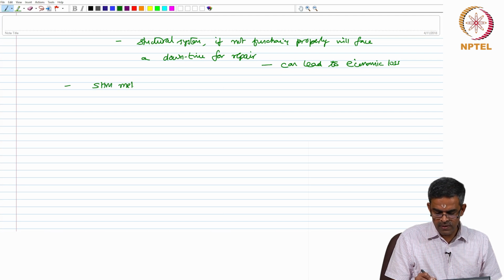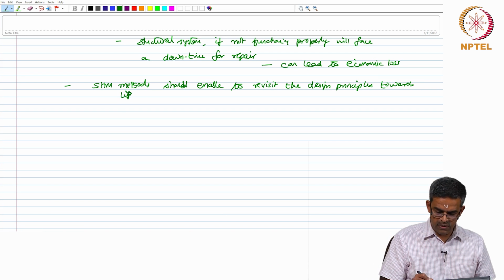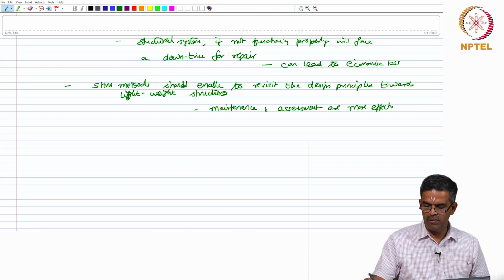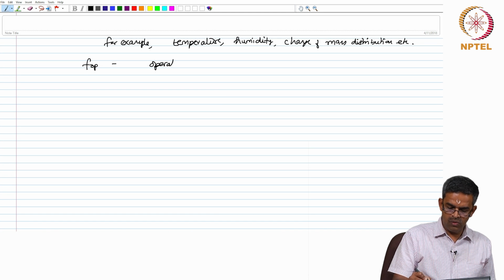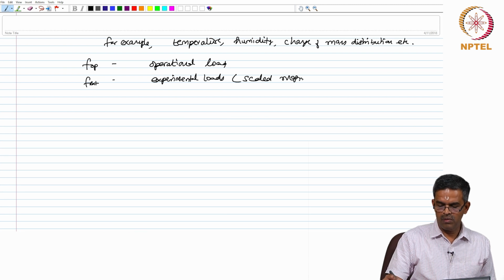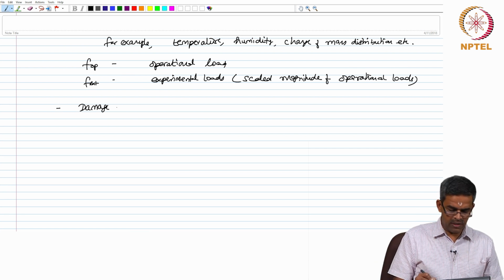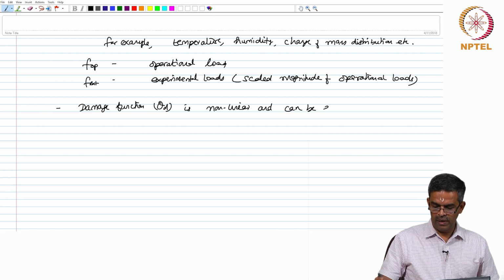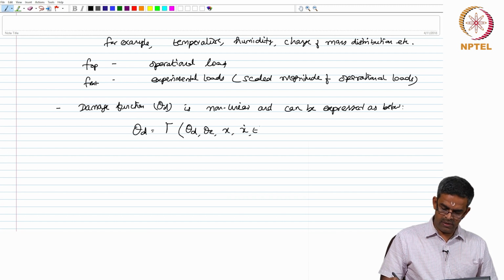Vibration based health monitoring scheme – Part 1